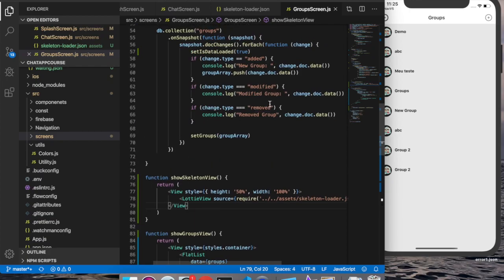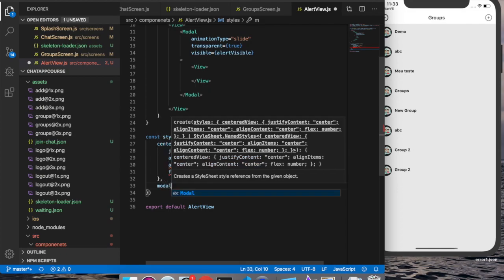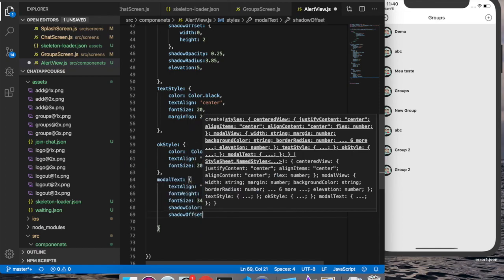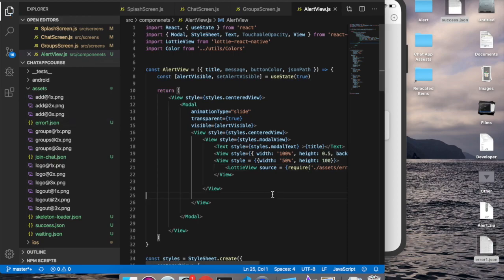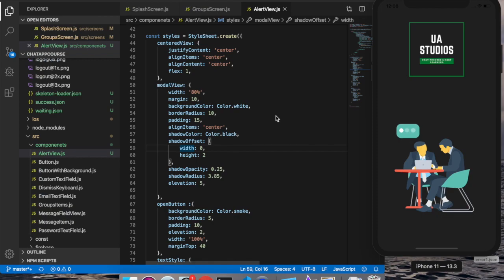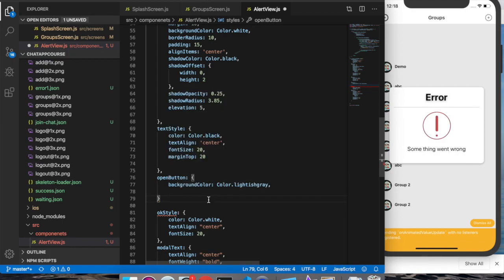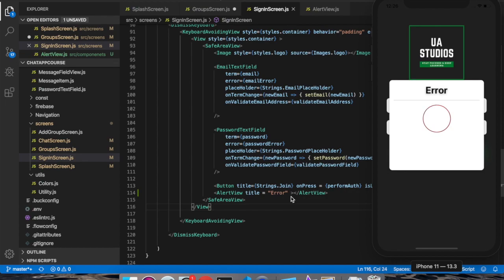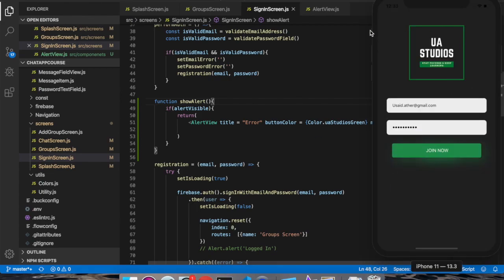React Native - Custom Alert View - 2020